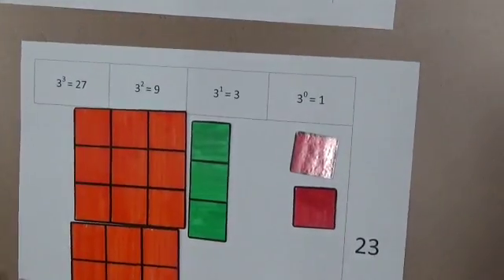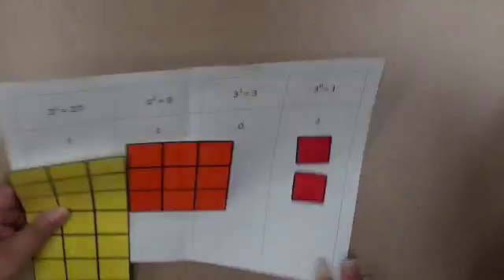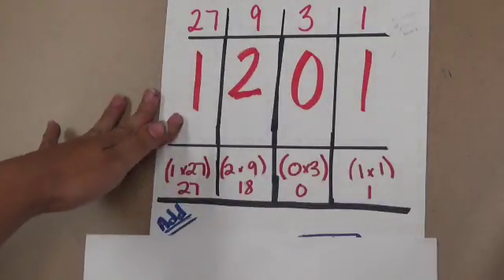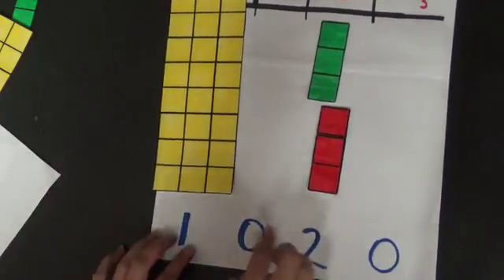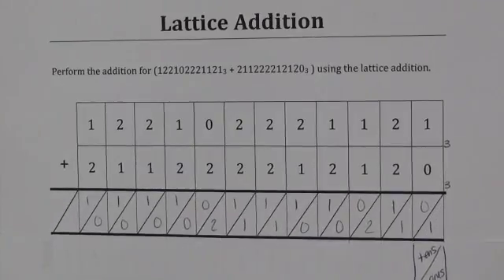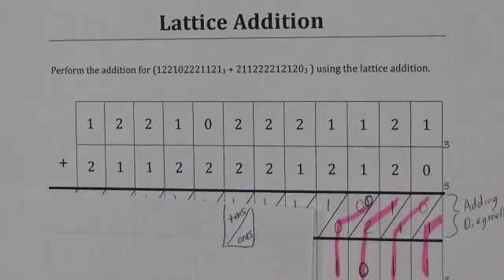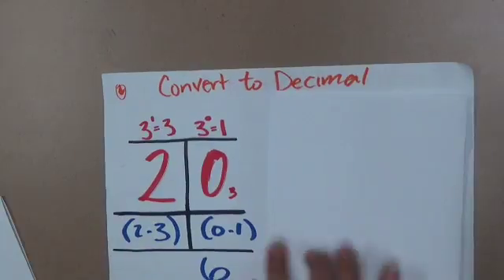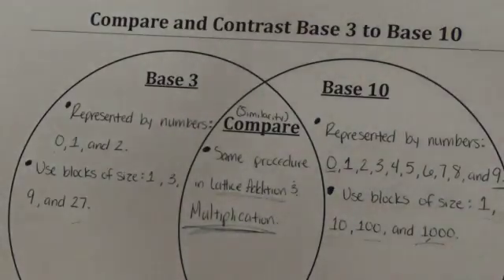Aspects of Base 3 Functions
Created by: Miranda Castellano, Jennifer Corona and Yesenia Trevino                                                  Works Citied:

"Loading." Blackboard Learn. N.p., n.d. Web. 06 July 2016.

Wikipedia. Wikimedia Foundation, n.d. Web. 06 July 2016.

1.       Represent numbers 4, 23, and 35

2.      Represent the number 1102(base3)

5.      Lattice Addition

7.      Compare and Contrast